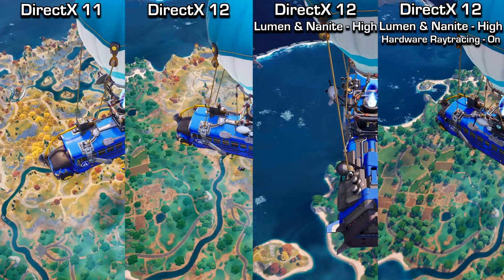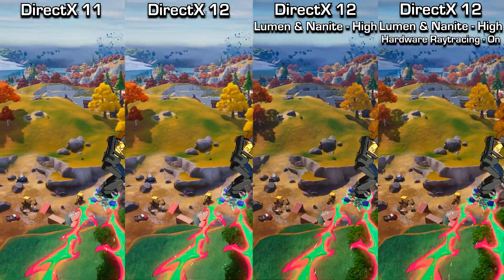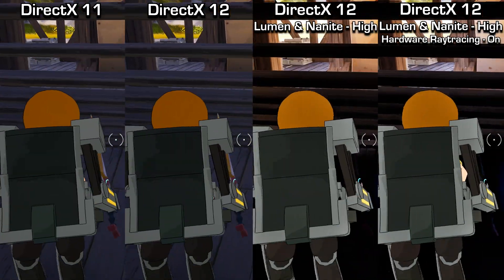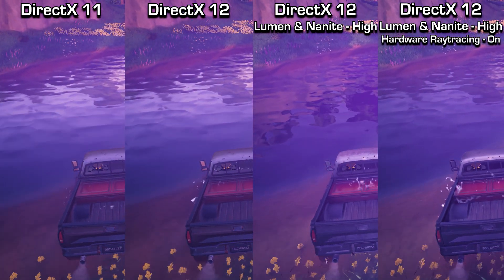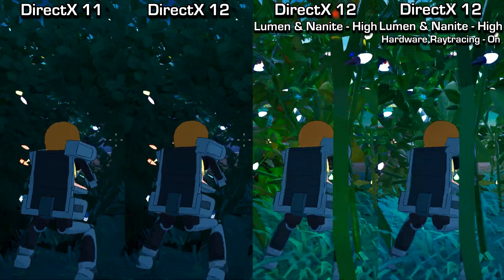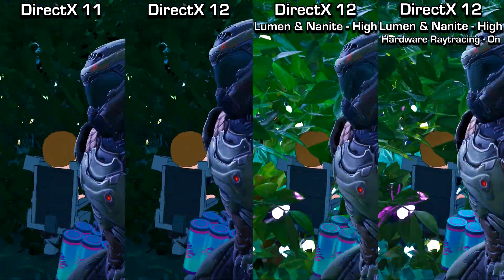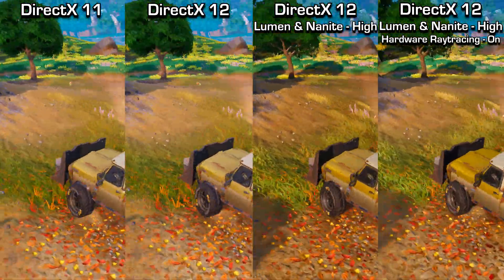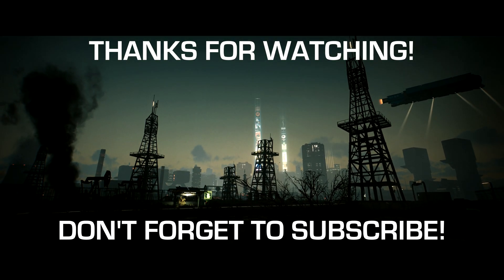A Look At Unreal Engine 5.1 | Nanite, Lumen & Raytracing Comparison | Fortnite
A look at Fortnites' new Unreal Engine lumen and nanite geometry features in DirectX 12, comparing against DirectX 11 and hardware raytracing settings, just because it's the only game using UE5.1 atm lol.. Enuff! Enjoy the rays :D